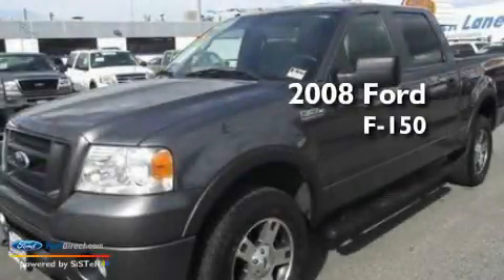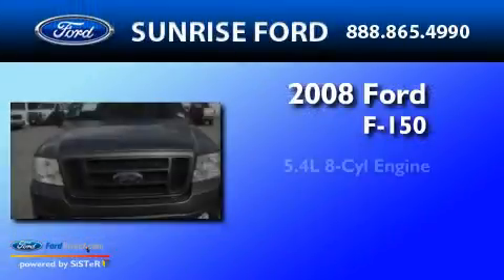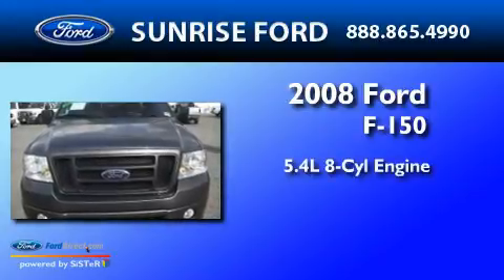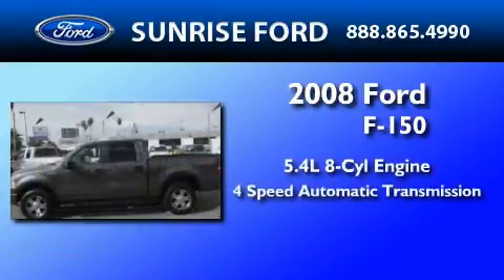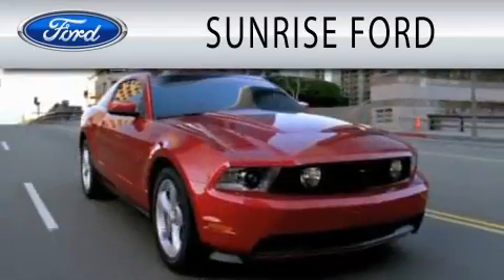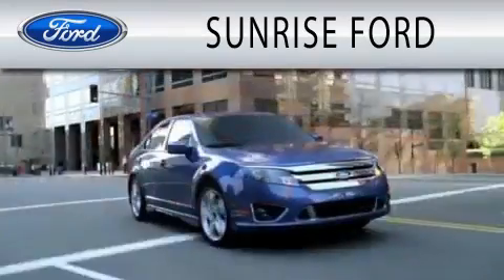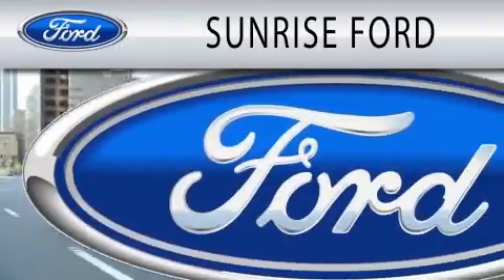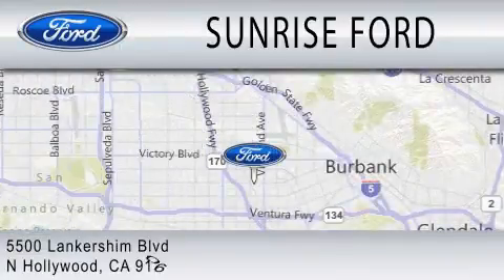2008 FORD F-150 North Hollywood CA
Year : 2008
 Make : FORD
 Model : F-150
 Engine : 5.4L V8
 Trans . : AUTO 4SPD
 Exterior : DARK GRAY
 Miles : 32,729

 Stock : B17275